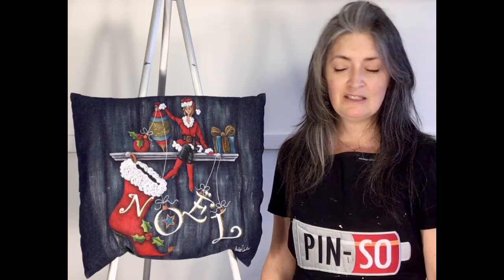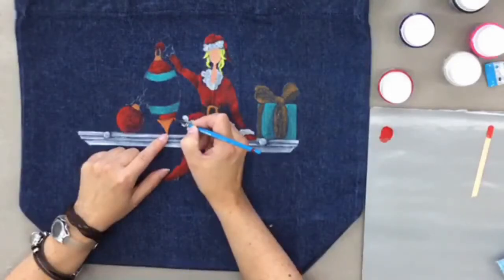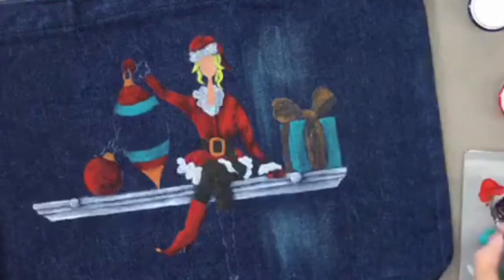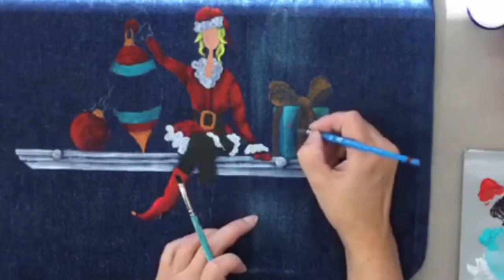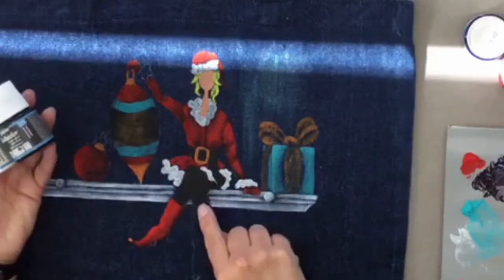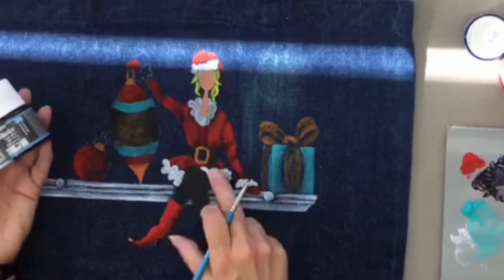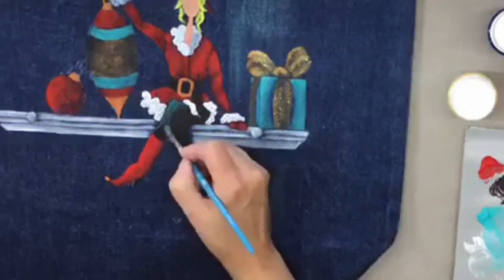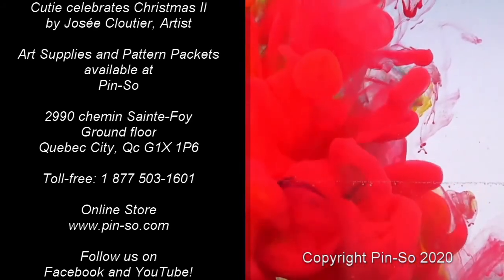Cutie celebrates Christmas II by Josee Cloutier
Demonstration done by Josée Cloutier at Audrey Live on November 5th, 2020.

Josee's Pattern Packet of the project "Cutie celebrates Christmas II" is available at: